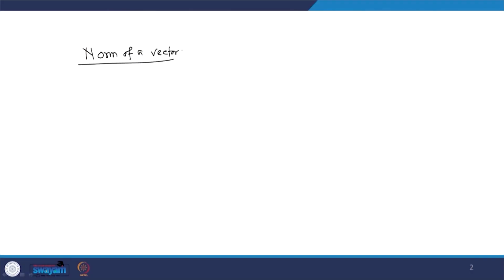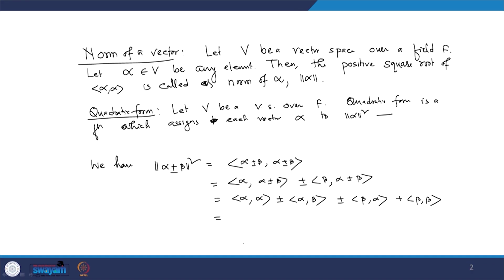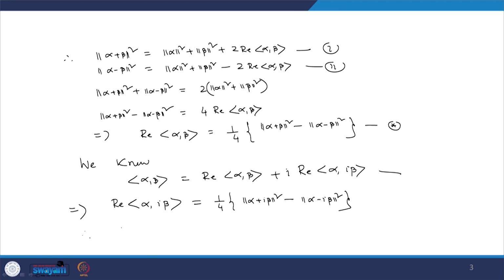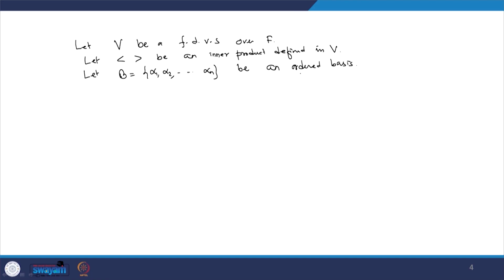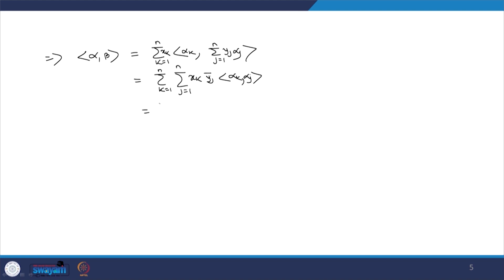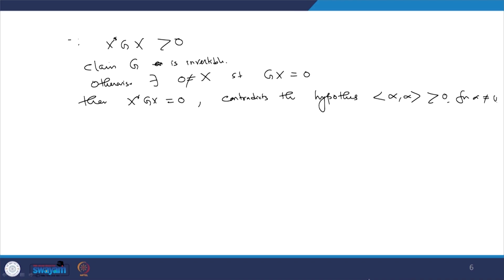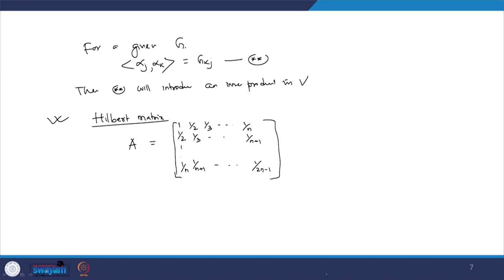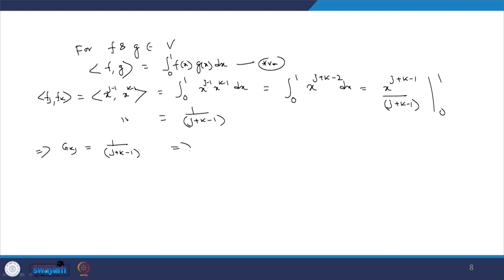Inner Products - II